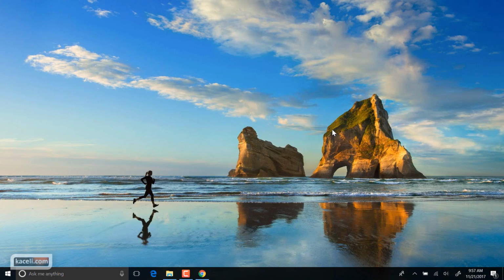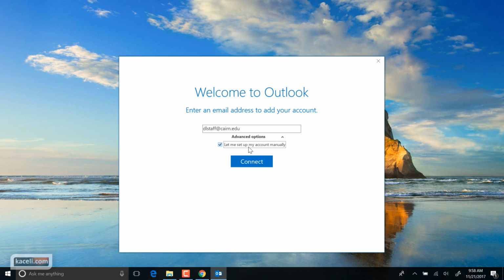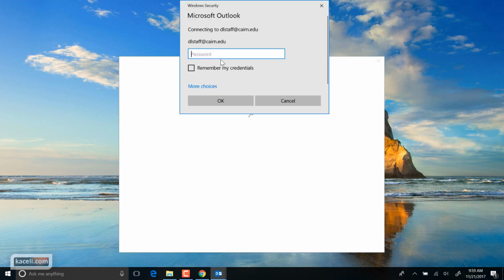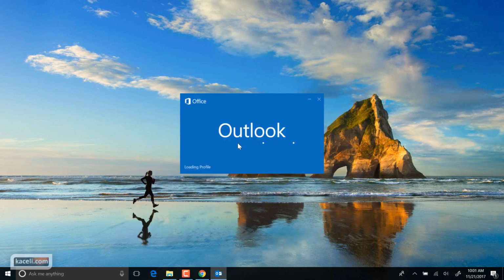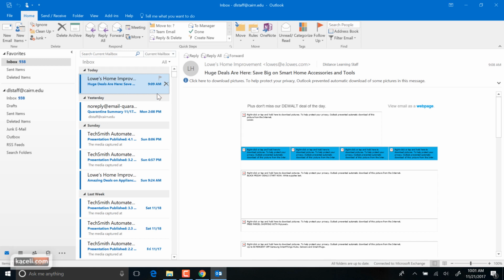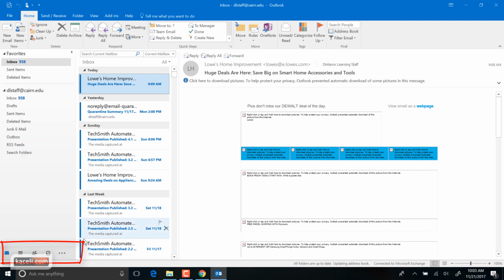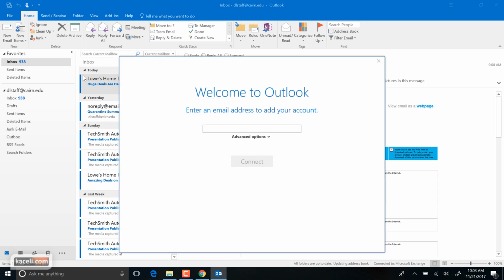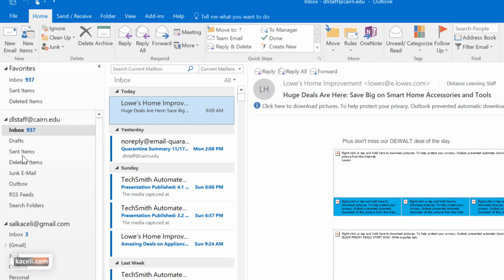Outlook 2016 Tutorial: Setting up a Business Account in Outlook/Excchange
This is part 2 of the Outlook 2016 Tutorial: A Complete Guide to Outlook 2016 and it covers the process on setting up a business MS Exchange account in Outlook.

For the best viewing experience, open the video in full screen as it is recorded in 1080p. Video URL

The video covers the following areas:
- Learn how to get started with Outlook 2016
- Learn how to configure your business Microsoft Exchange account in Outlook 2016
- Learn key concepts related to the Outlook application and the Microsoft Exchange environment.